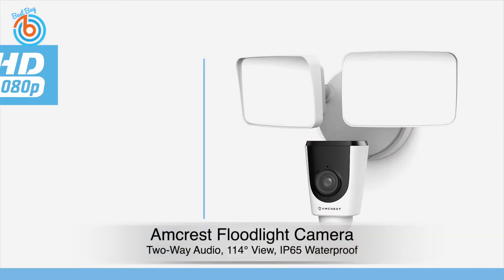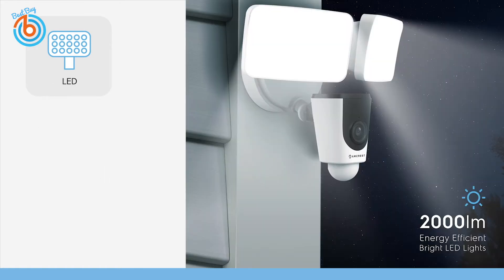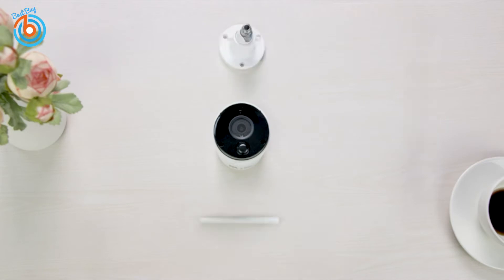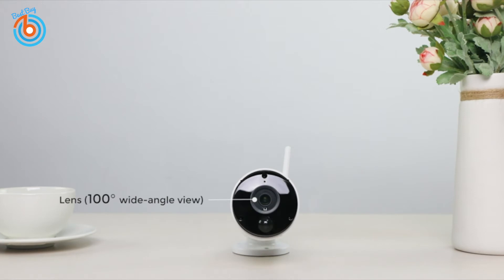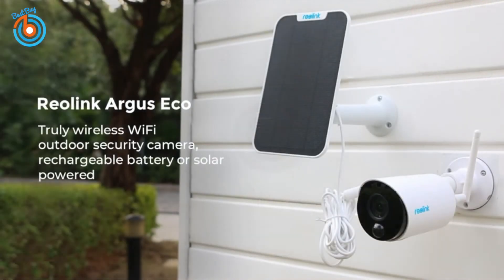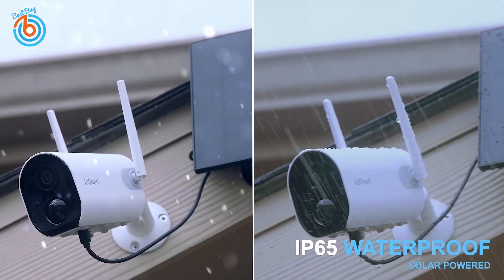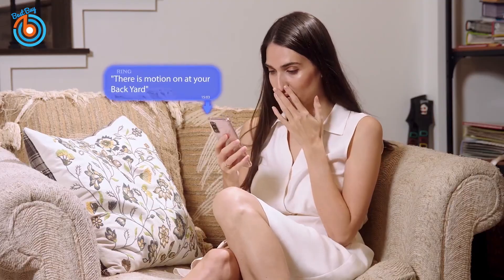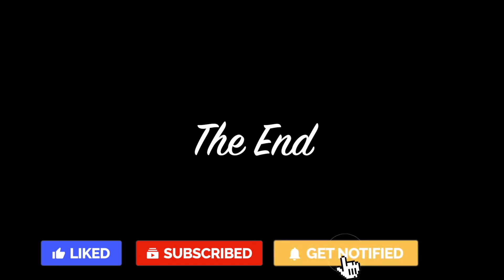Best Wireless Security Cameras For Home Outdoor,Night Vision Security Camera, Security Camera Amazon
⇛ Amcrest Floodlight Camera, Smart Home 1080P Security Outdoor Camera Wireless WiFi with Flood Light, Built-in Siren Alarm, Two-Way Audio, 114° View, IP65 Waterproof, MicroSD & Cloud Storage, ASH26-W

⇛ ieGeek Wireless Outdoor Security Camera, WiFi Solar Rechargeable Battery Power IP Surveillance Home Cameras, 1080P, Human Motion Detection, Night Vision, 2-Way Audio, 4dbi Antenna, IP65 Waterproof, Cloud/SD

⇛ REOLINK Argus Eco+Solar Outdoor Security Camera System Wireless, Solar Battery Powered, 1080p Wirefree Waterproof 2-Way Audio Night Vision w/ PIR Motion Sensor, Support Alexa/Google Assistant, REOLINK Argus Eco+Solar Panel